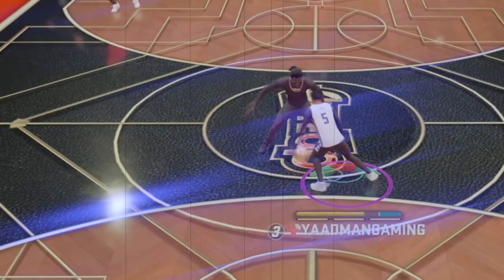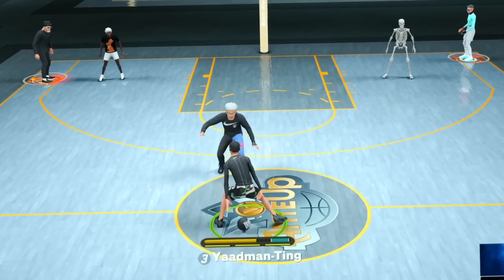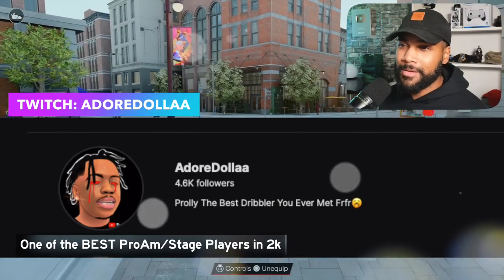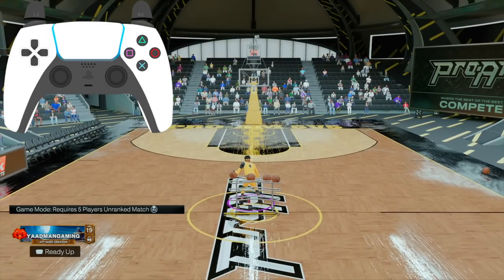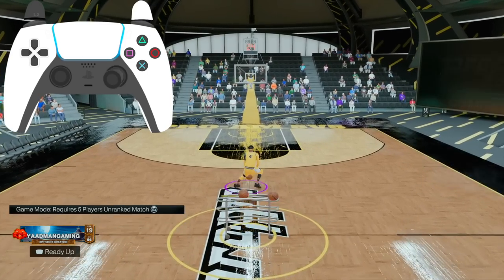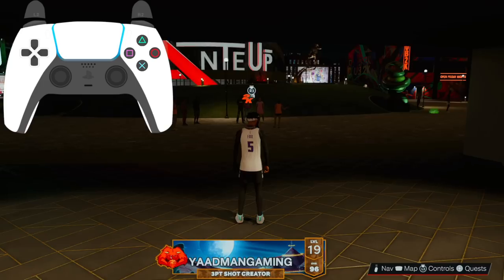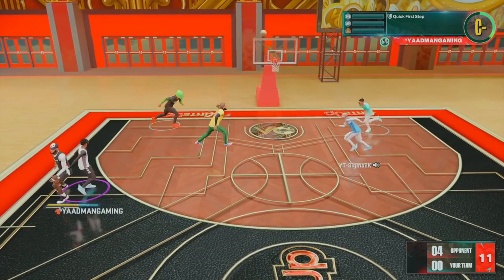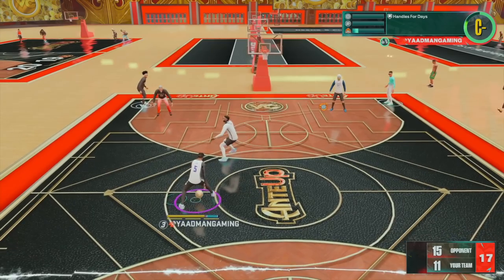NEW "Dribble Slide" = Cheesiest CRAB Move in NBA2K23! Dolla Slide Tutorial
this NEW "Dribble Slide" = cheesiest CRAB Move in 2K HISTORY!!  Dolla Slide Tutorial NBA2K23